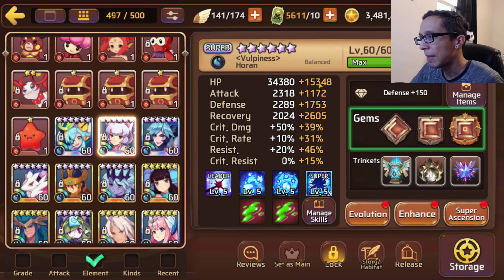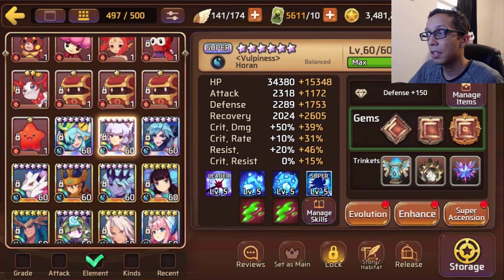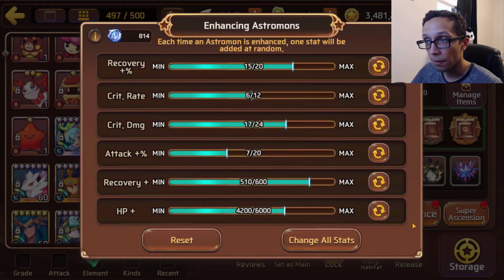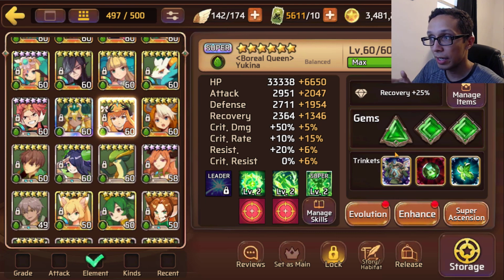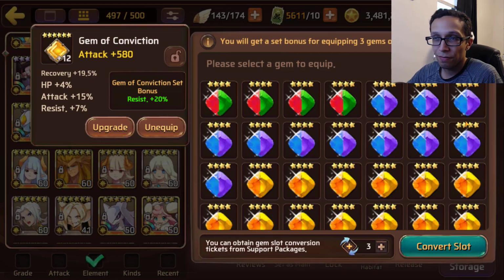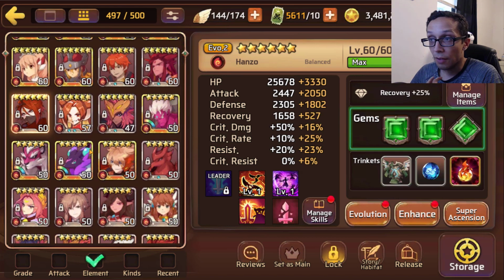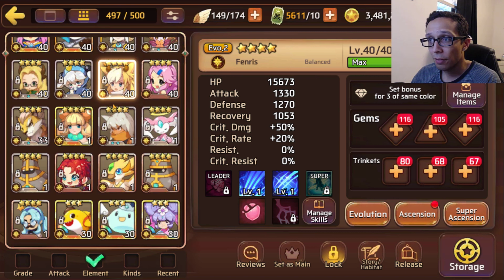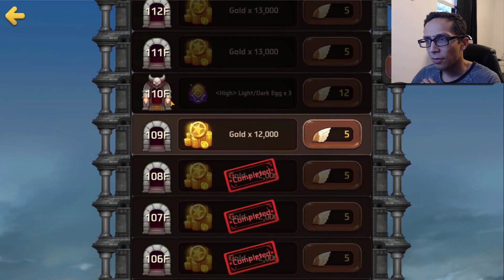Monster Super League - Deonarian Account Review #85!